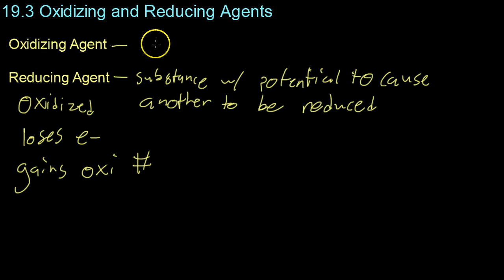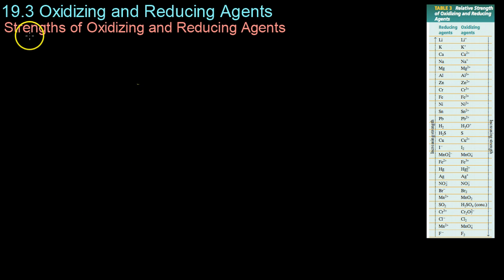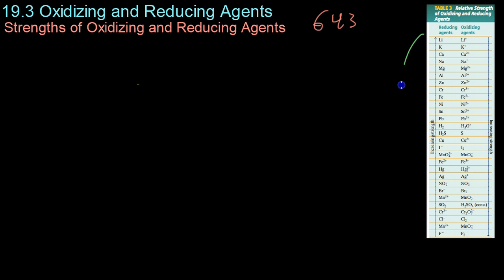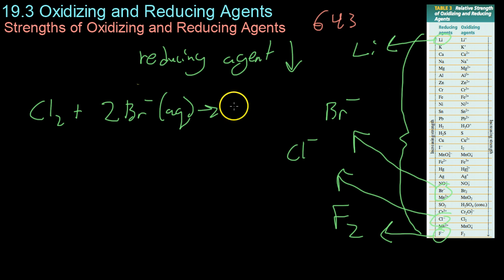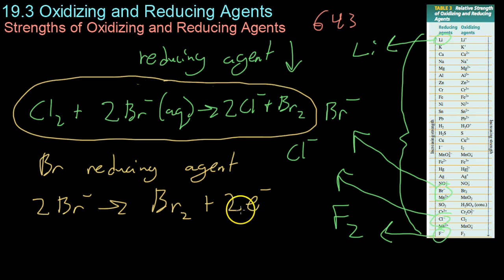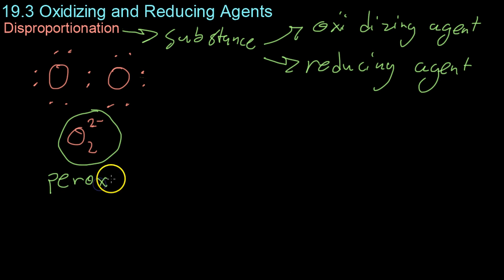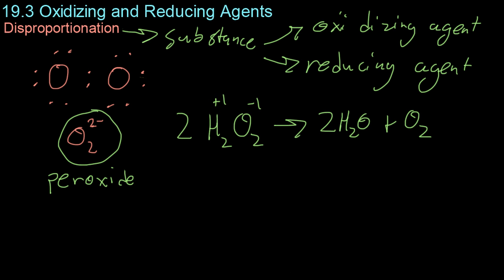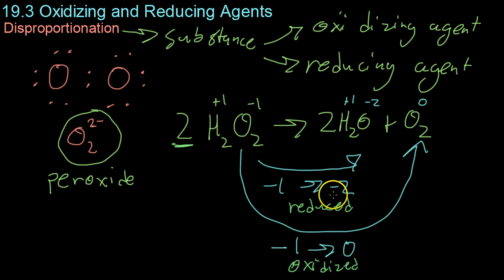19.3 Oxidizing and Reducing Agents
19.3 covers oxidizing and reducing agents, including their relative strengths and example agents in a redox reaction.